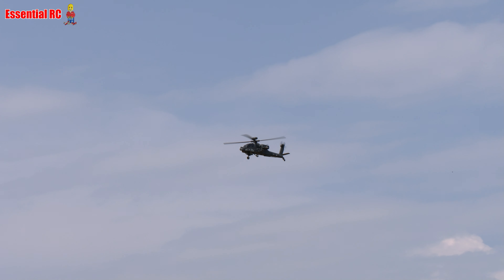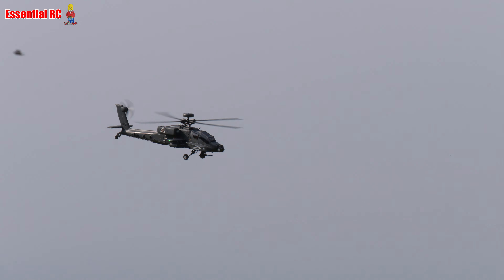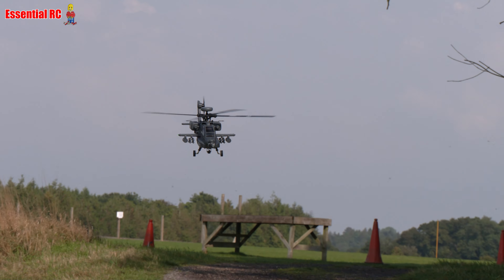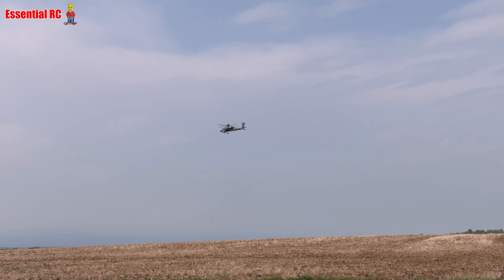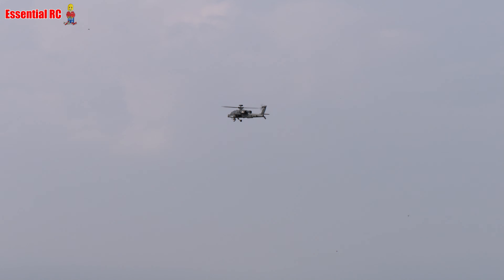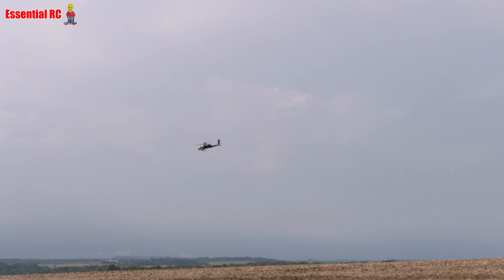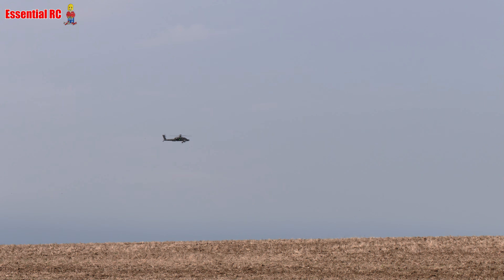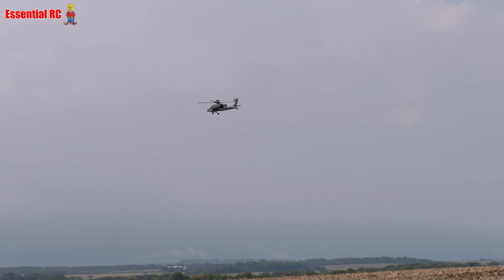GEO-POSITIONING ! AH-64 Apache RC Helicopter with GPS Features ! FLIGHT TEST - PART 1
With GPS added to this Apache it now auto-hovers with zero drift, will return to home on command from the radio transmitter or when you hit low voltage on the flight battery or in the unlikely event you lose radio signal. The heli will also fly figure 8s and nose in circuits when commanded from the radio.

In a future video I'll demonstrate the addition of flying this Apache using FPV which makes the GPS features even more important. We didn't do that in this video because it wasn't apparent how to mount the FPV camera !

Filmed by Trevor from @Flyingfinn0 for the 'Essential RC' YouTube channel using the Panasonic HC-X2 4K camcorder at our local model flying club

00:00 Intro
01:48 What's in the box?
03:29 Pre-flight
04:52 Take-off
08:58 Figure 8s
09:37 Nose in circuits
11:46 Return to home
12:31 Outro